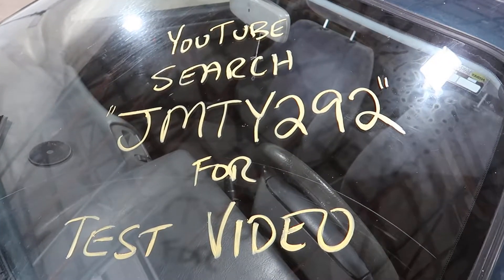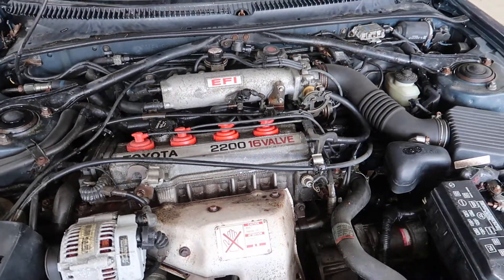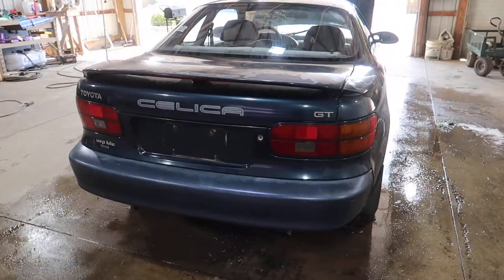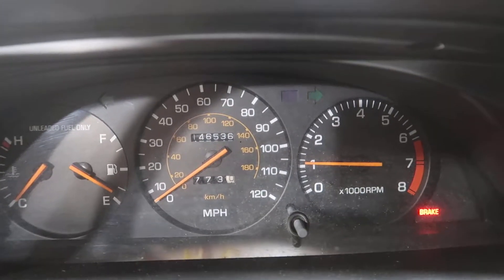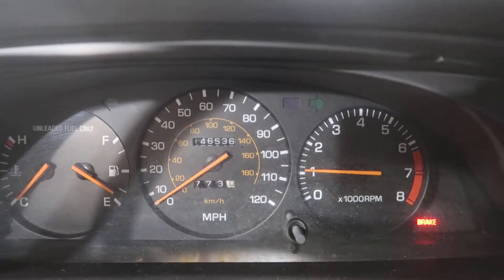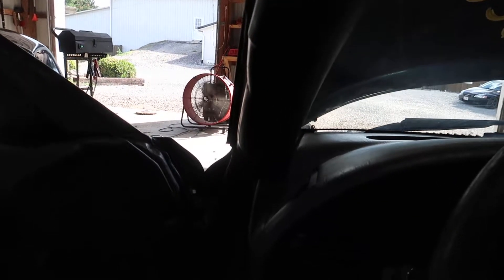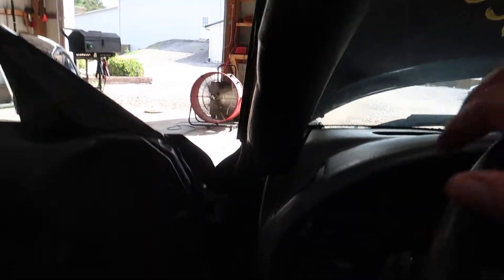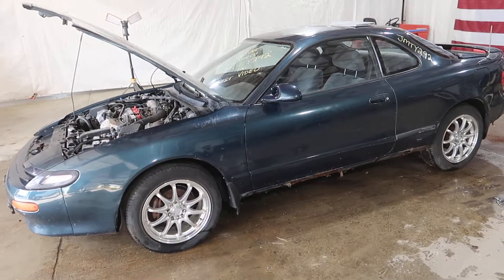JMTY292 1991 Toyota Celica GT Test Video